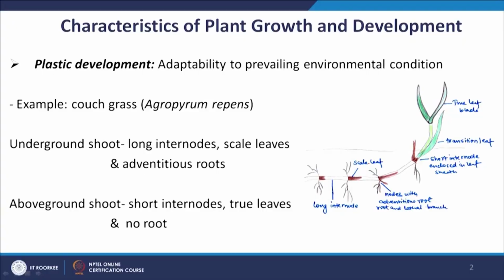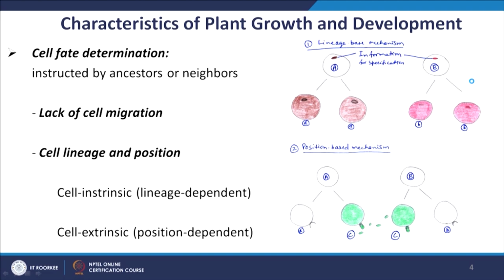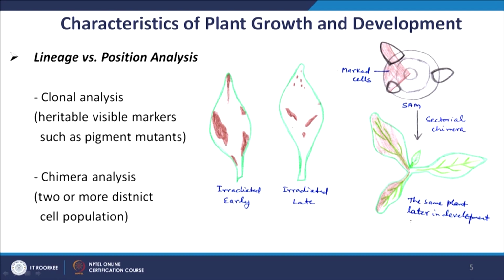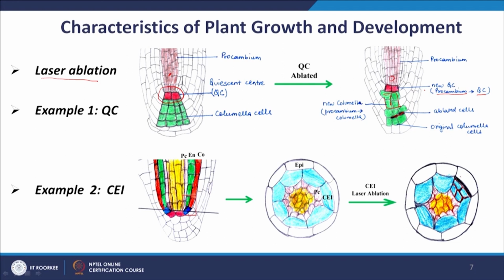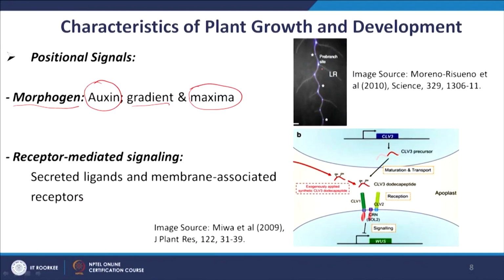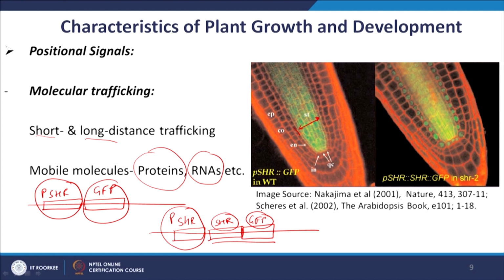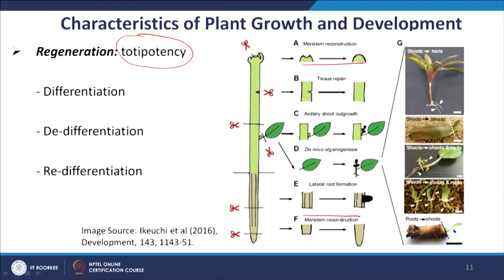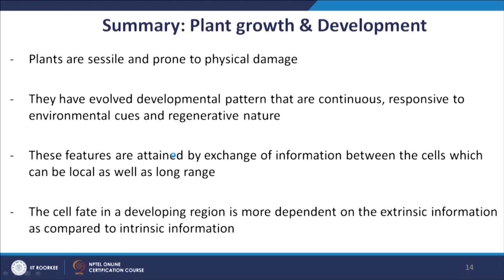Characteristics of Plant Growth and Development-II#swayamprabha